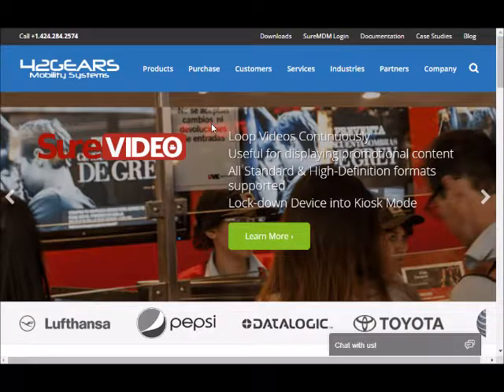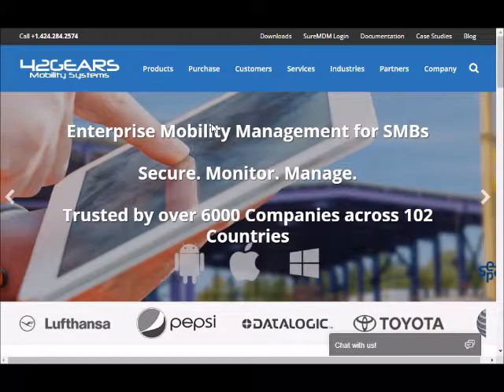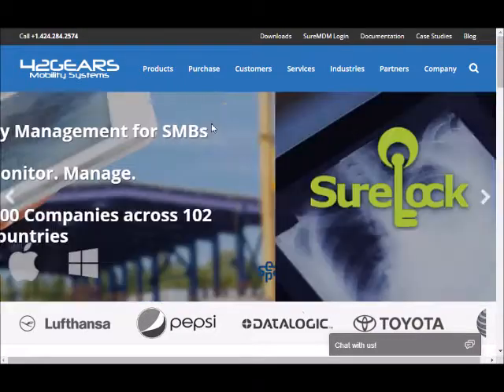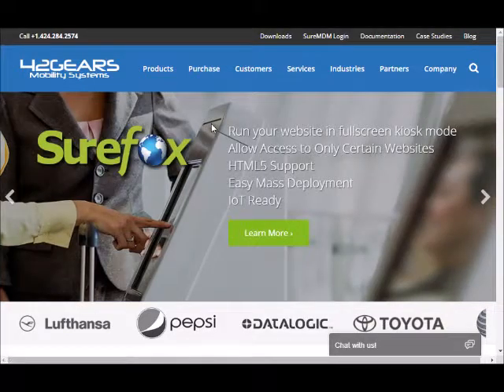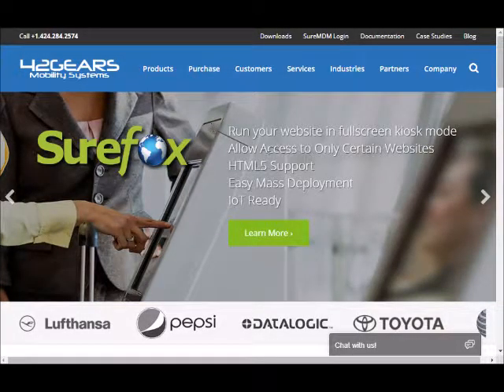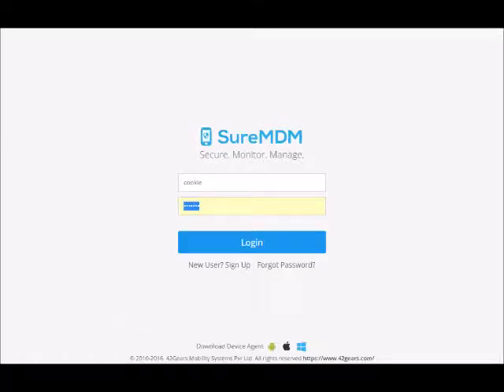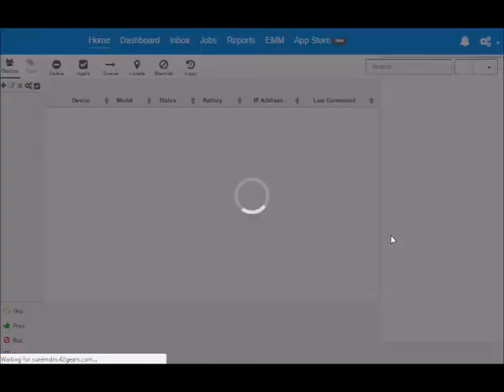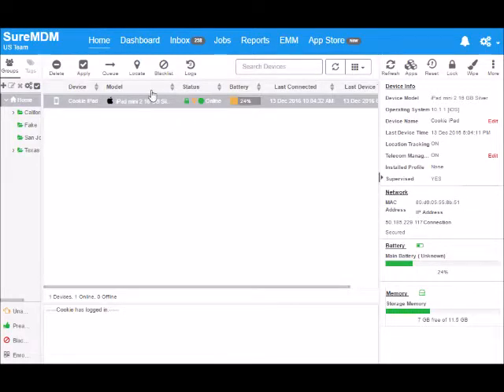Location Tracking for iPhone and iPad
How to locate and track iPhone and iPad using SureMDM.